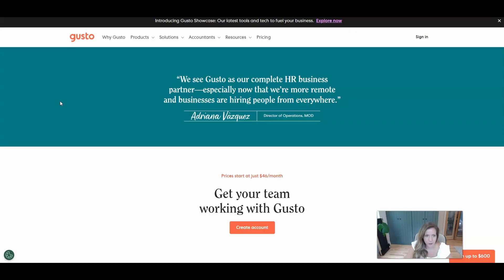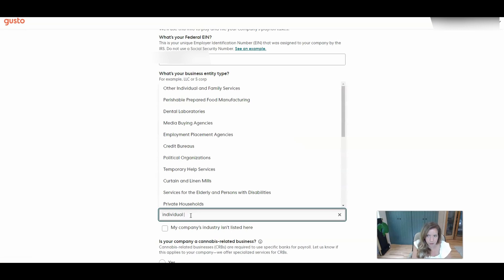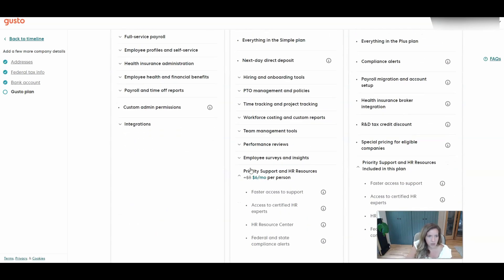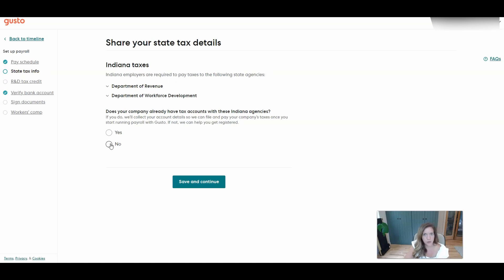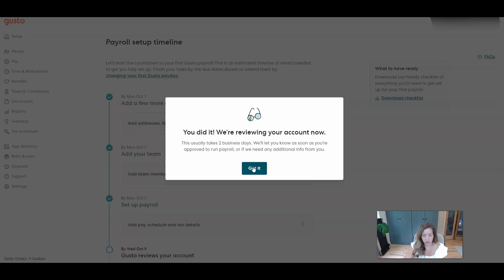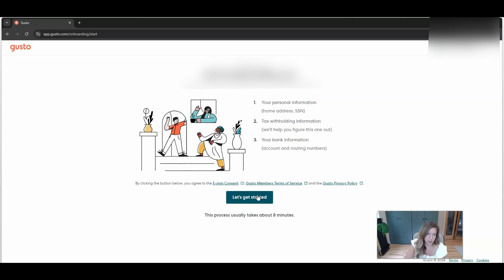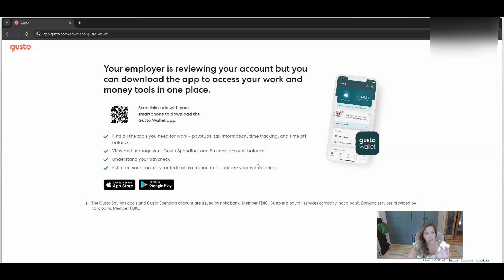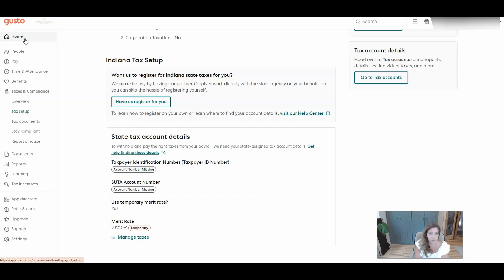How to Set up Payroll for a Family Management Company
Discover how to streamline your payroll for your family management company with Gusto. In this step-by-step tutorial, we'll cover everything from creating your Gusto account to running payroll. Learn about the benefits of using Gusto, such as time-saving features and compliance assistance.